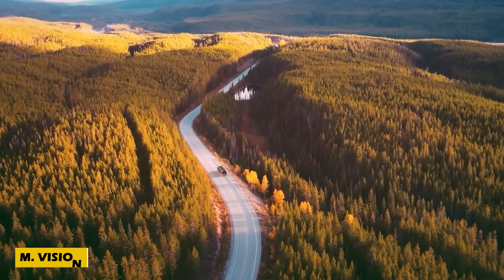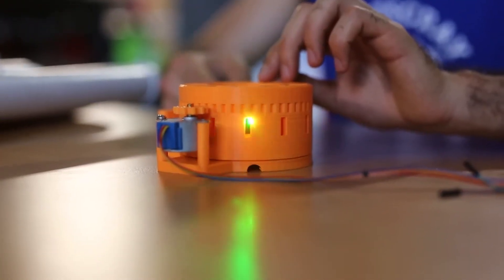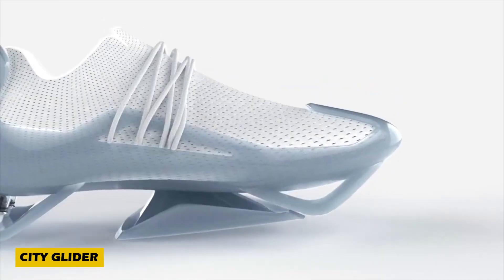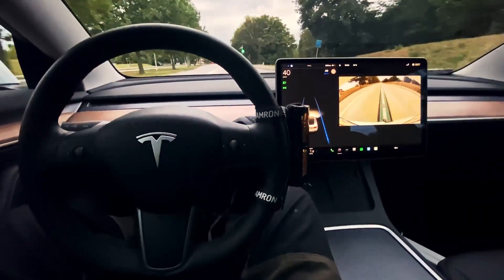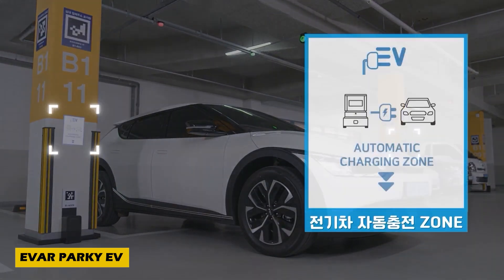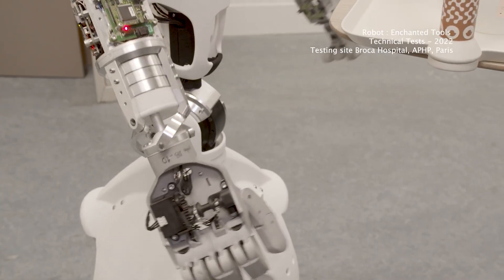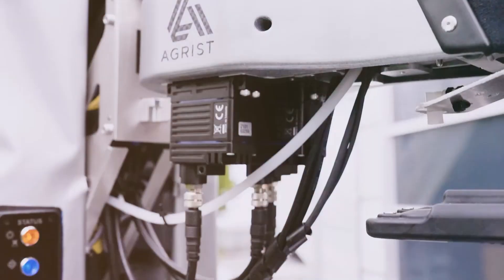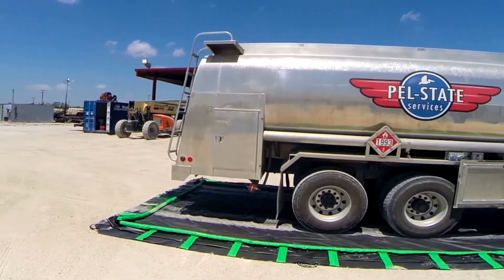10 Amazing Inventions You Must See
Discover 10 amazing inventions you must see that redefine creativity and innovation! From ingenious gadgets to life-changing creations, these cool inventions are designed to inspire. Whether you're curious about amazing inventions at home or want to explore inventions you must have, this video showcases the top 10 inventions that are on another level. These incredible inventions will amaze you with their simplicity and brilliance. Perfect for anyone interested in ingenious inventions and inventions that changed the world.

00:00 - Amazing Inventions Intro
00:15 - M. Vision
01:18 - Monash Nova Rover
02:03 - BMW I Vision DEE
03:02 - City Glider
03:51 - ElonRoad
04:50 - Shiftall Mutalk
05:55 - EVAR Parky EV
06:50 - Miroki
07:55 - Samsung Flex Hybrid
08:44 - Agrist
09:36 - UltraTech Rapid Rise Bund